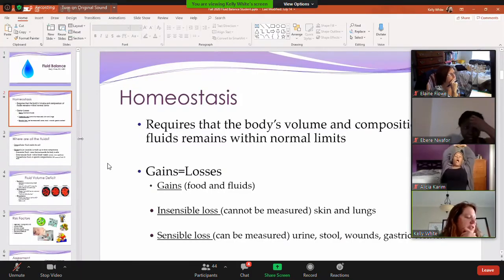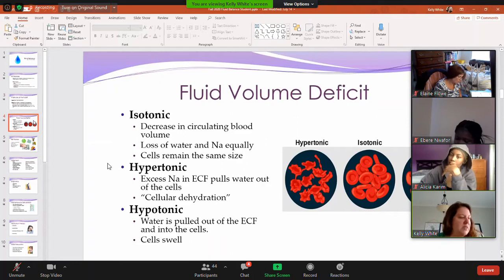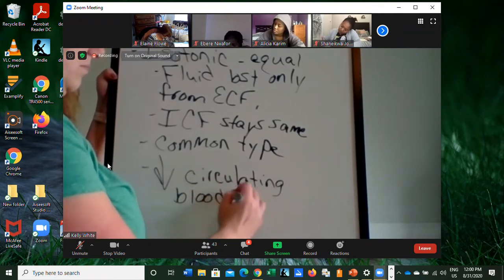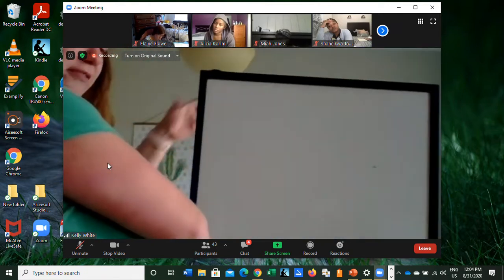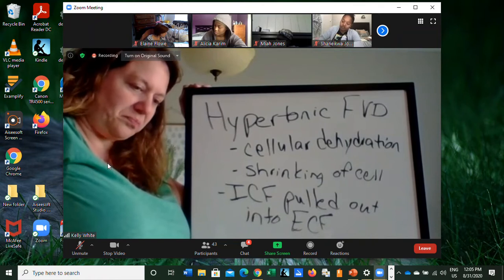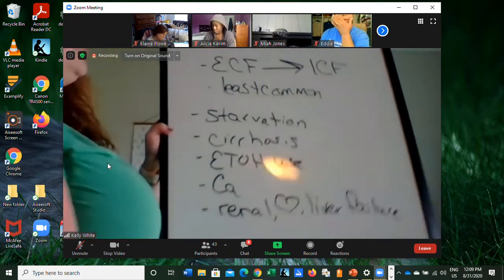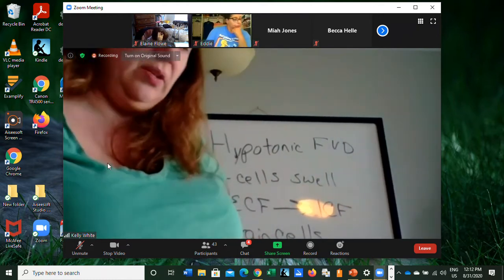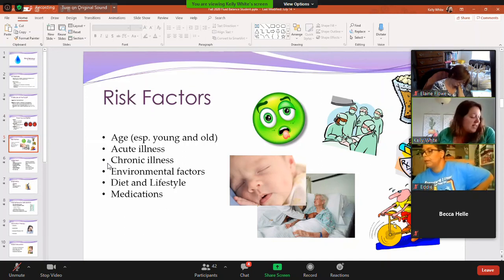Fluid Balance part 1 Ms White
RCCC NUR 112 Fall 2020